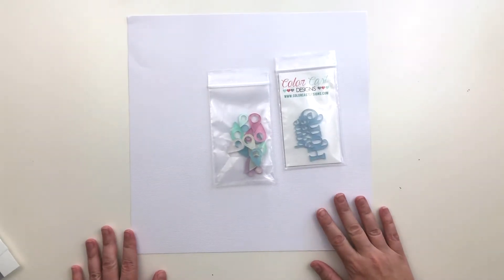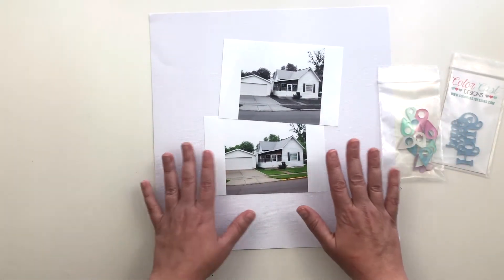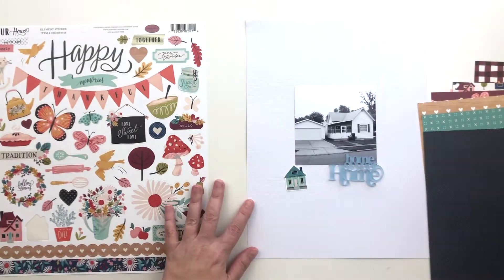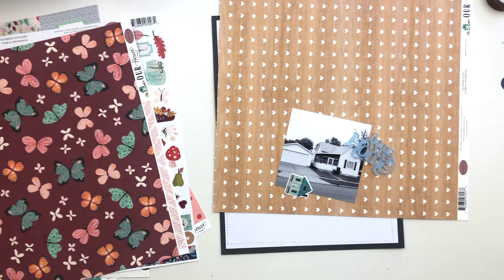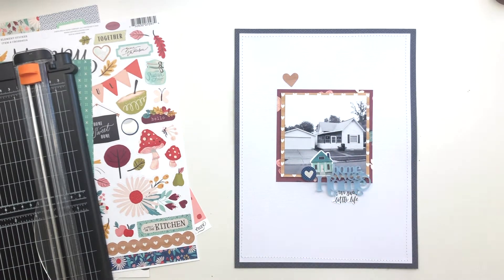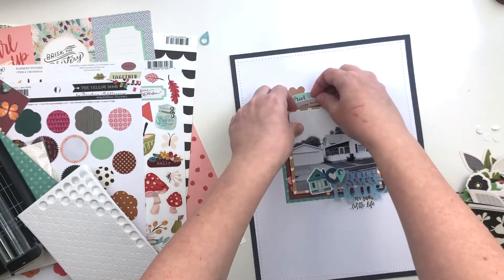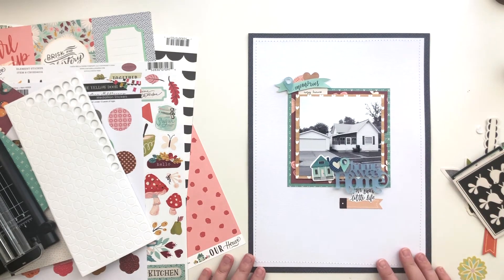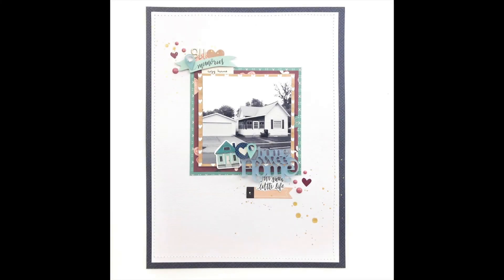9x12 Layout: "Home Sweet Home" for Color Cast Designs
Today I'm sharing the title page for a new album, using one of the May Color Cast Designs title pieces and a couple collections from my stash. Available supplies are linked below.

Supplies:
Color Cast Designs:
Fancy Pants The Yellow Door Collection: No Longer Available

My Most Used Supplies:
*Kokuyo Dot Adhesive
*Thickers Alignment Guide:
*Tiny Roller Date Stamp
*Tombow Sand Eraser
*We R Memory Keepers Typecast Typewriter:
*Fiskars Paper Trimmer
*Tim Holtz Tiny Attacher: